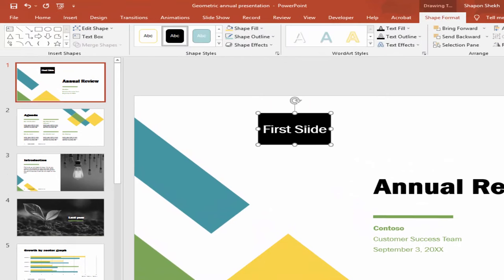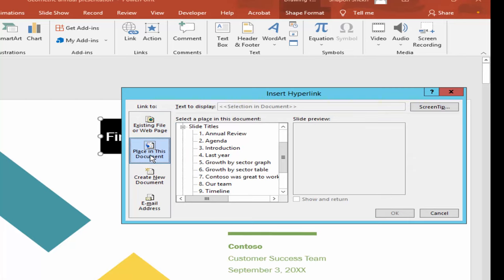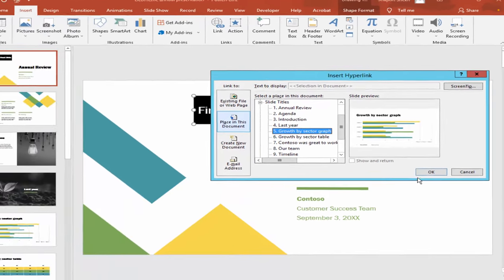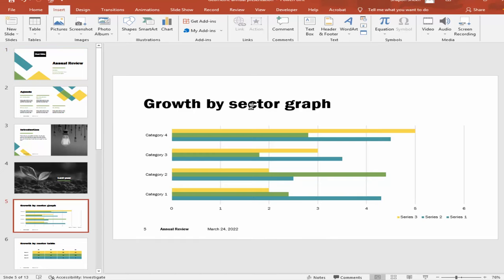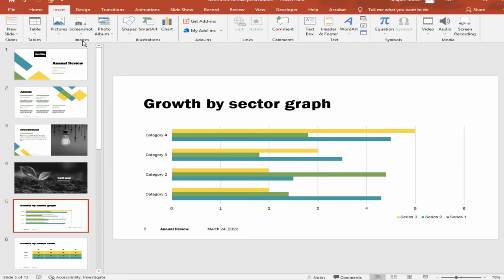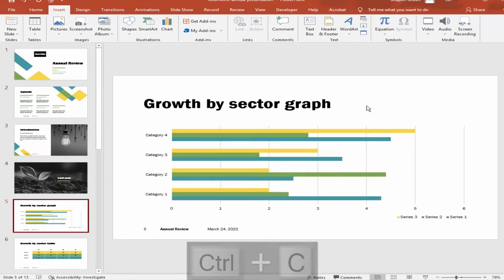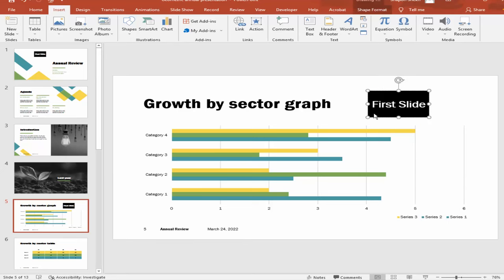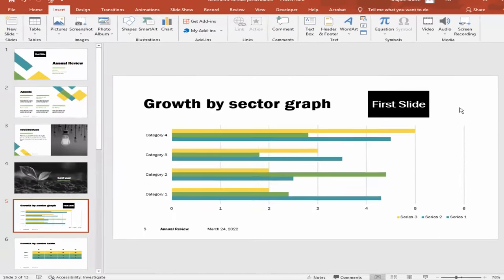How to Link Slide to another slide into same PowerPoint presentation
Assalamu Walaikum, in this video, I will show you, how to link a slide to another slide into the same PowerPoint presentation let's get started to go to insert menu and take a shape. select the shape go to the insert menu click link choose the plus in these documents and show the slide, who is on a tool link and click ok and now press ctrl plus click page number one, and page number five is linked I will link page number five to one right-click on the shape edit link and so slide one and ok and press ctrl-click.